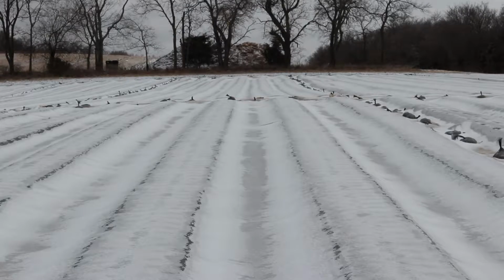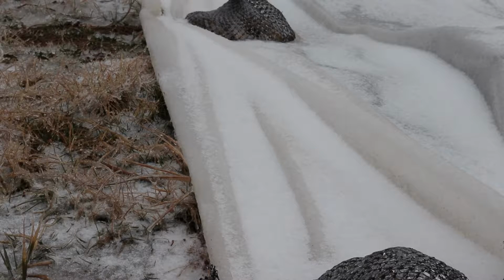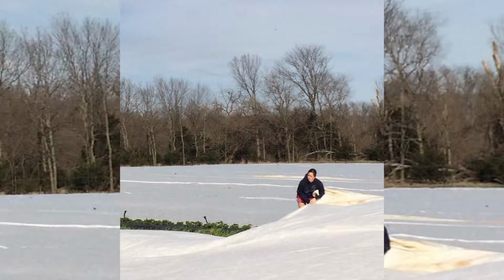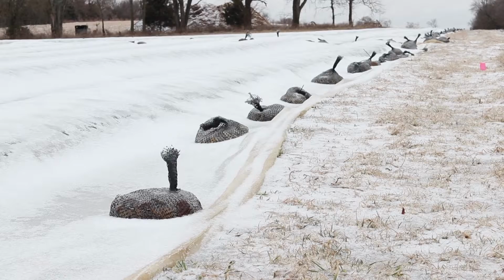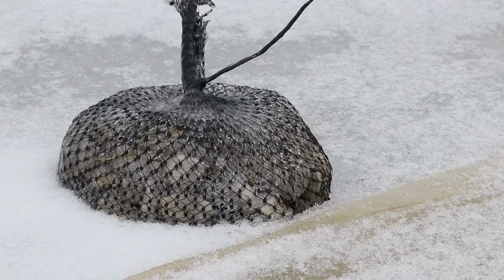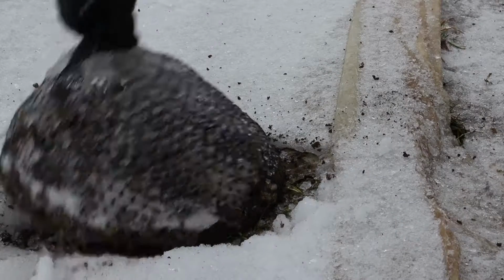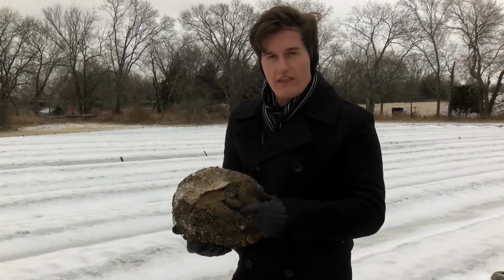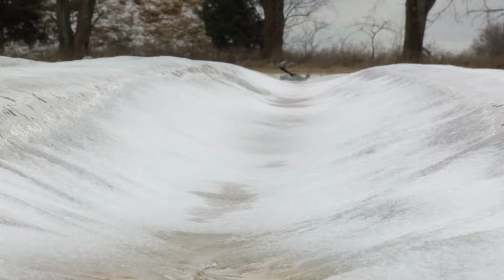BERRIES 2 26